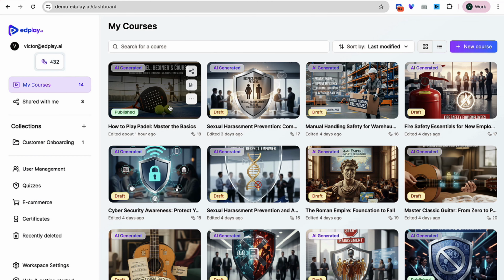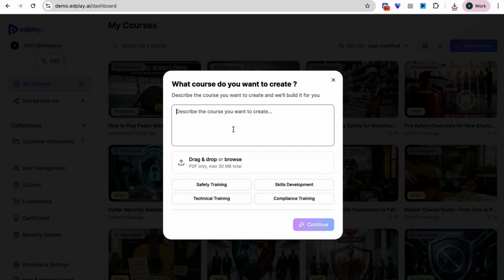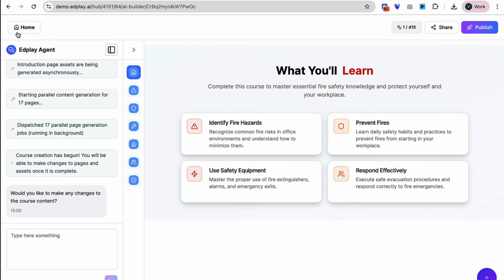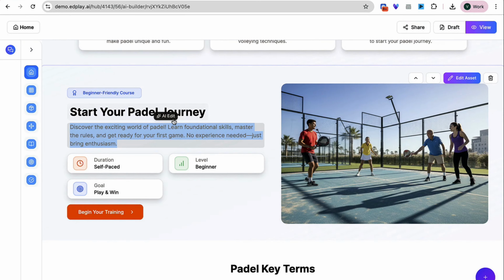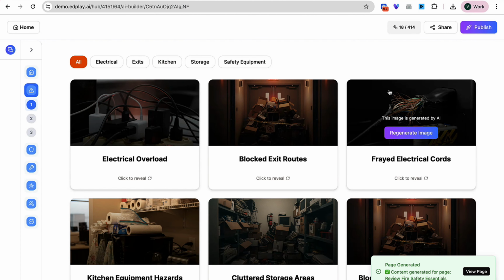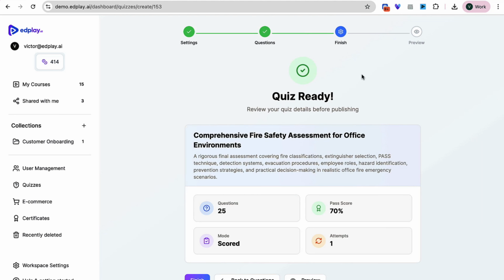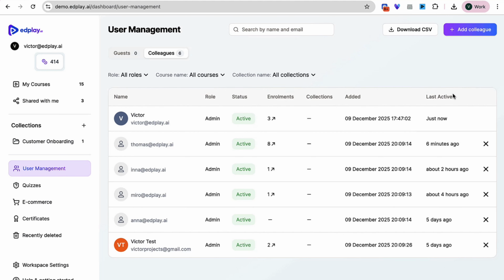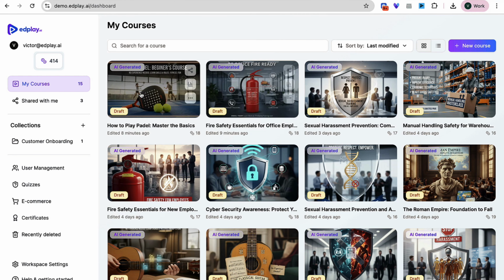Edplay Product Tutorial (4K)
This is a quick product tutorial aimed to teach you how the system works.